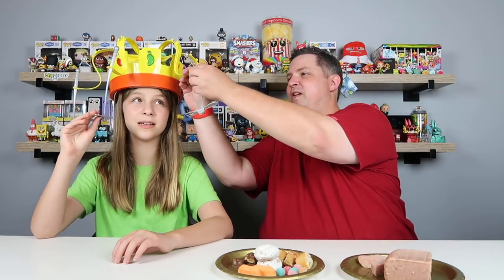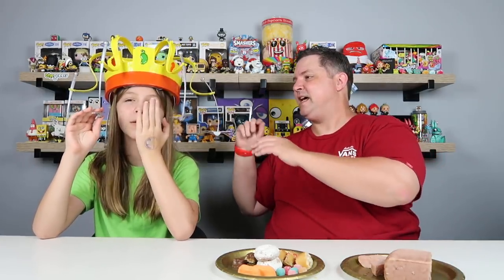Chow Crown Game - Team M vs Team G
Chow Crown Game - Team M vs Team G.  Who wins?  Thank you Hasbro for sending us this game.  We LOVE Chow Crown!  So much fun.  It doesn't have to be messy we just got out of hand like always.